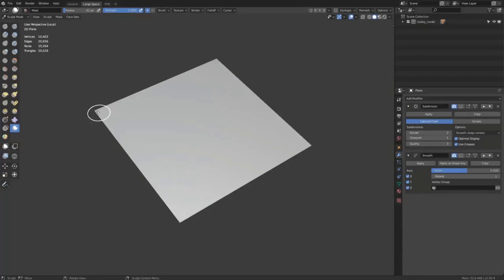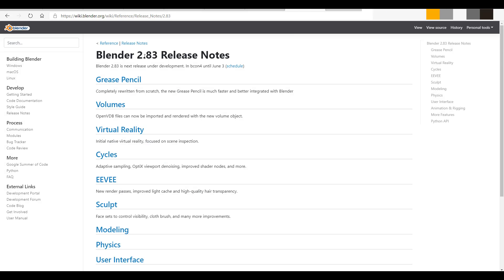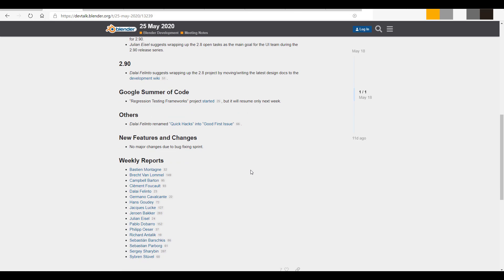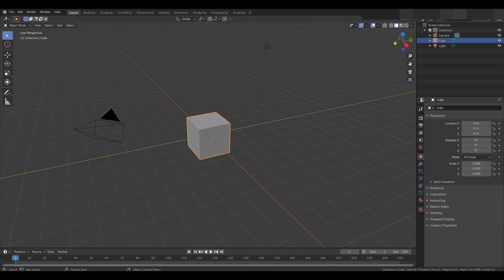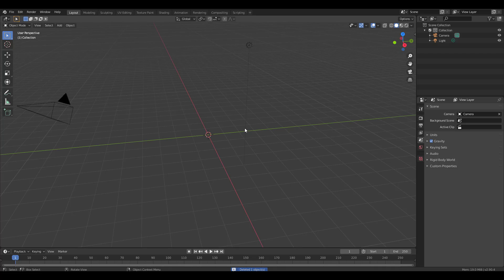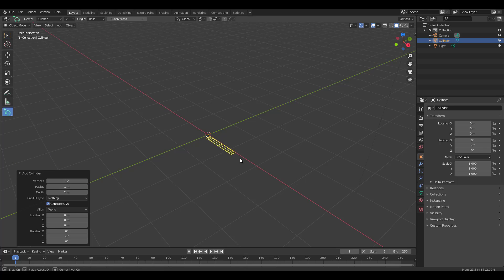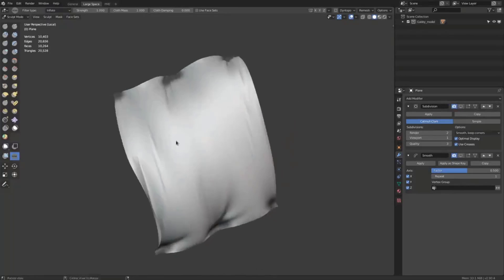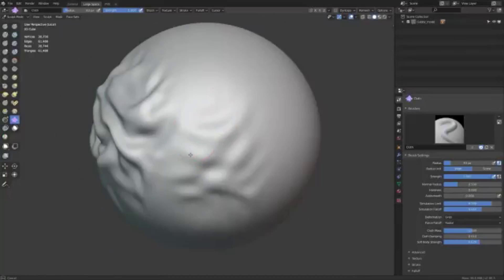BLENDER 2.9x - NEW PRIMITIVES & UPDATES! 🤩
We have a truck load of news and updates today.
Crazy updates are here!

LINKS:
Meeting Notes:

BLENDER updates, Blender News, New Primitives, New Objects, cloth simulation, cloth brush for blender, blender new features, blender 2.9.